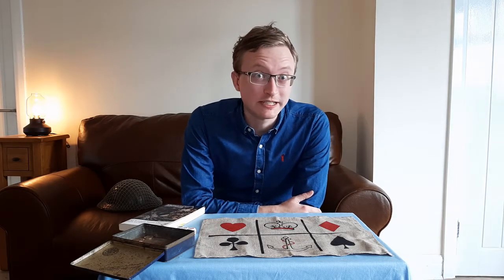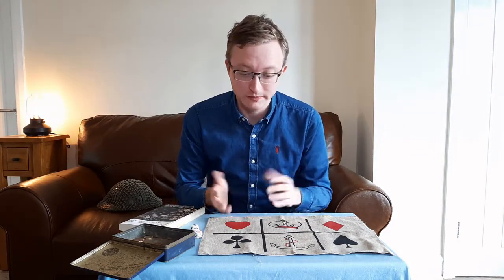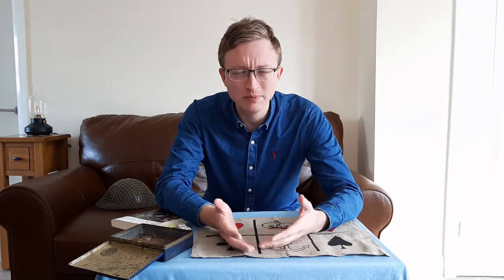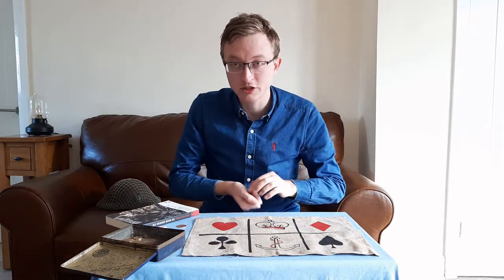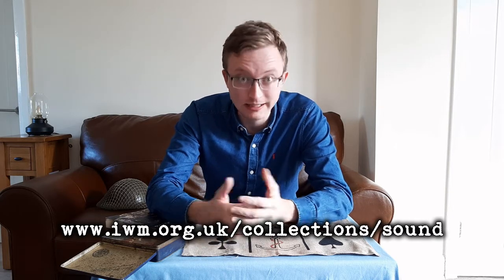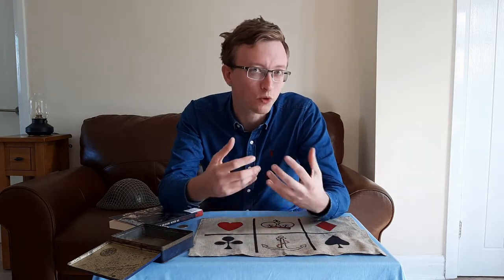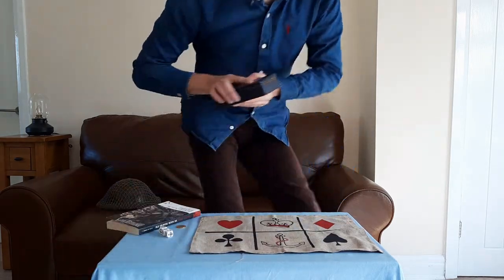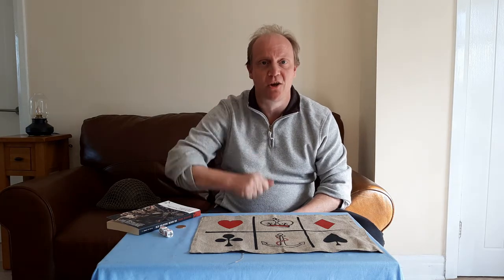Crown And Anchor - A Soldier's Gambling Scam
This week Kyle shows us Crown and Anchor. The game is a dice based game where you bet on the outcome of a roll of three die. Each die has a crown, anchor, diamond, heart, spade and club on it and you have to place your markers on the symbols that you think will be rolled.

This is a dice game going back to the time of Nelson, and made a lot of unscrupulous gambling gangs an awful lot of money.